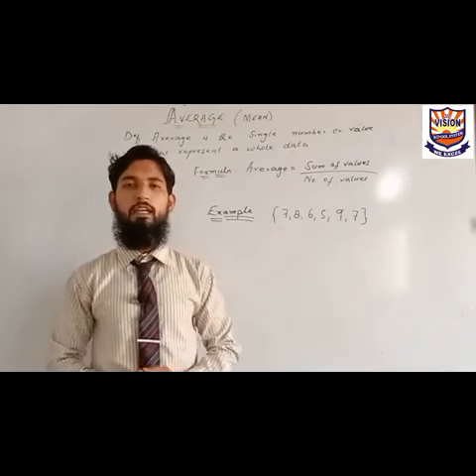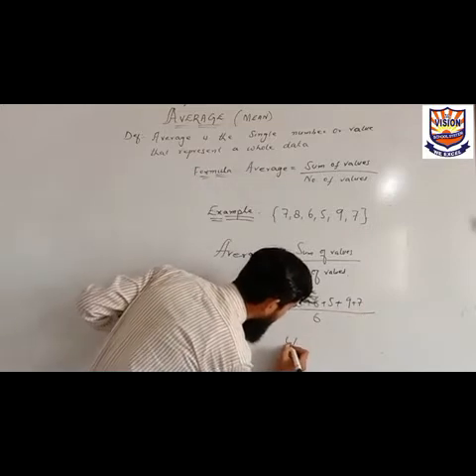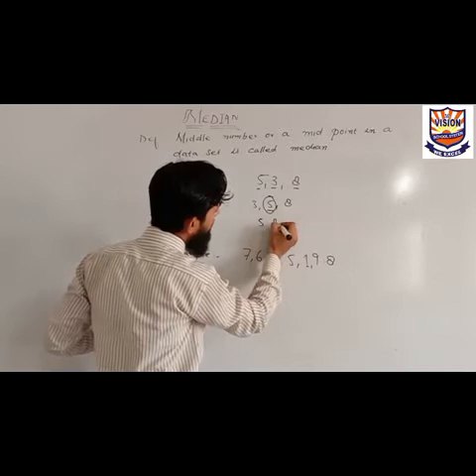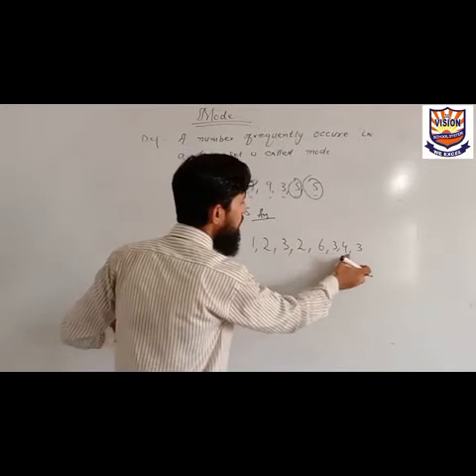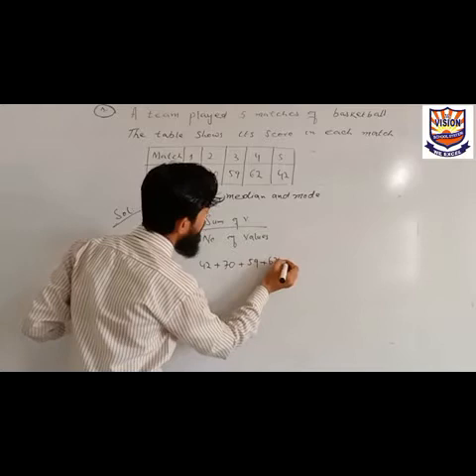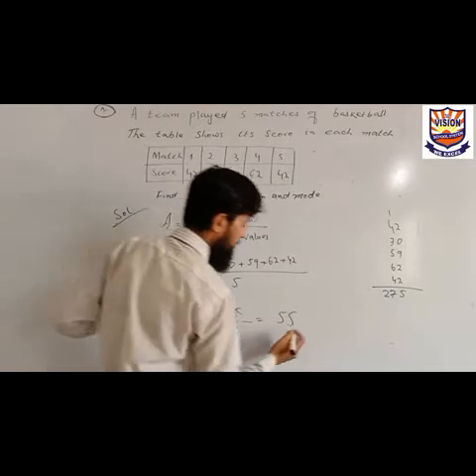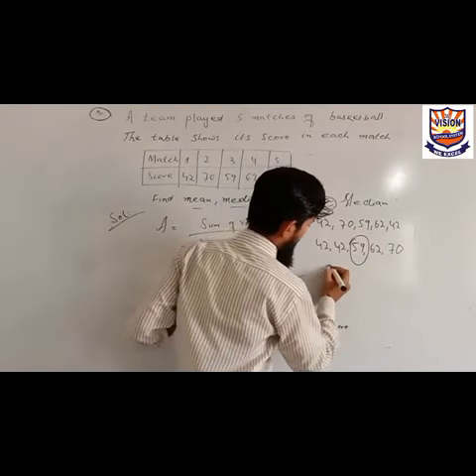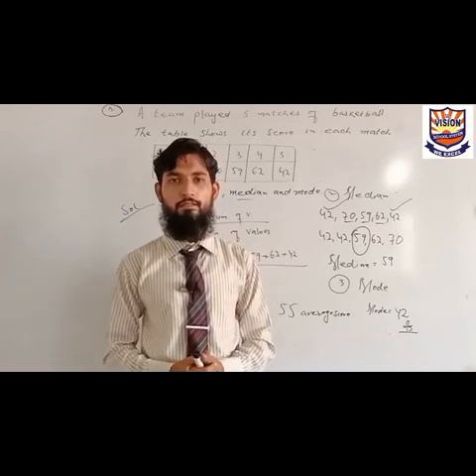Level: V Mathematics (Week 5 , 6) Primary Teacher Sir Furqan